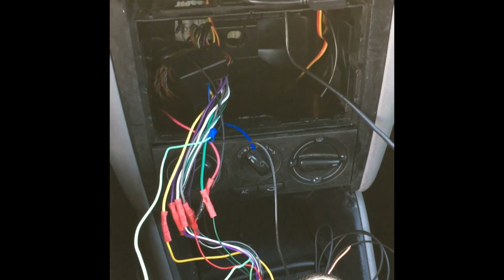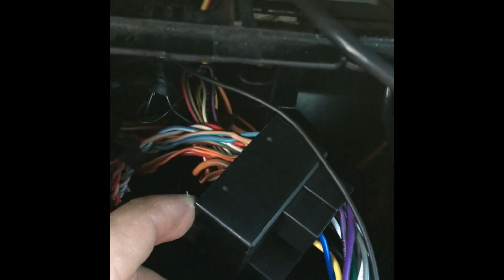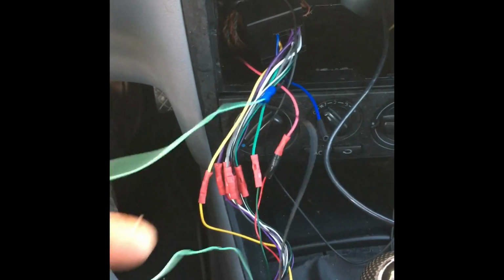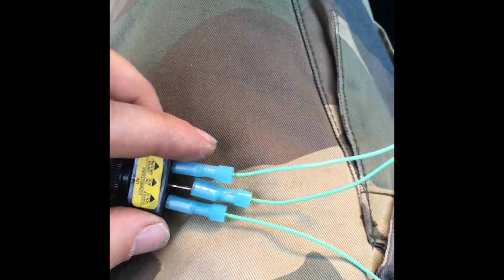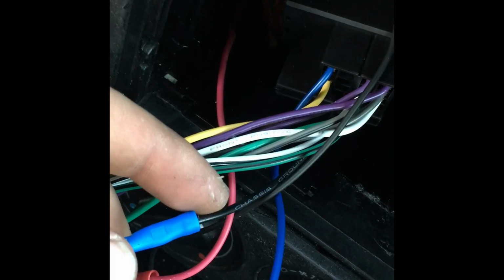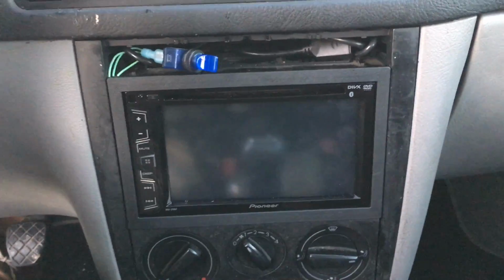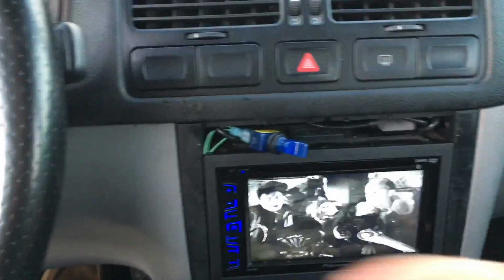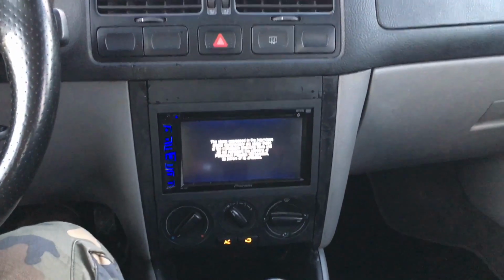Pioneer AVH 270BT with free Parking brake bypass into VW Jetta MKIV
Showing Vduberrs how to install a Newer Pioneer head unit into a Volkswagen MKIV with a parking bypass.  Its not very difficult, just time consuming.

Only thing you will need to purchase is a toggle switch and connectors.